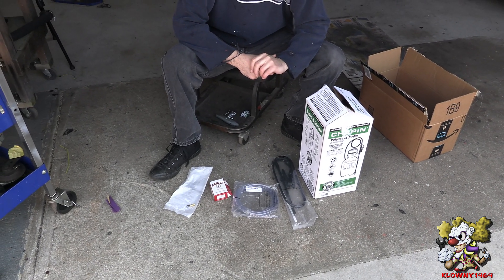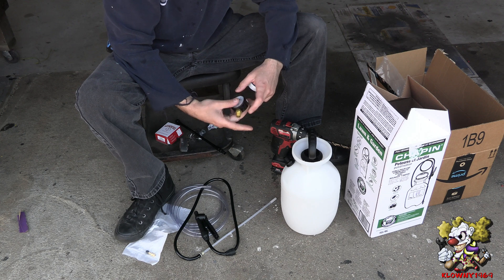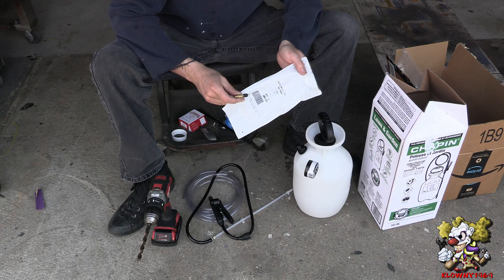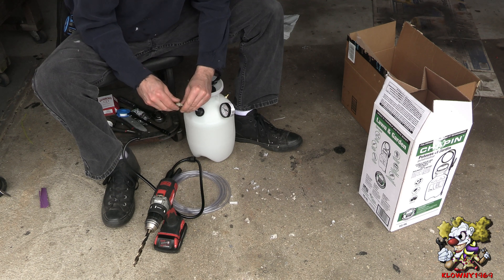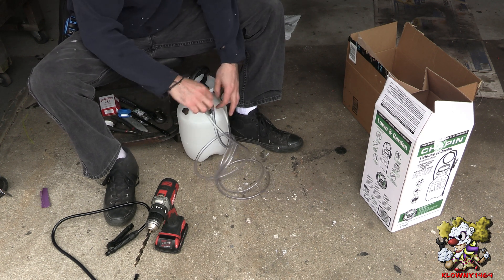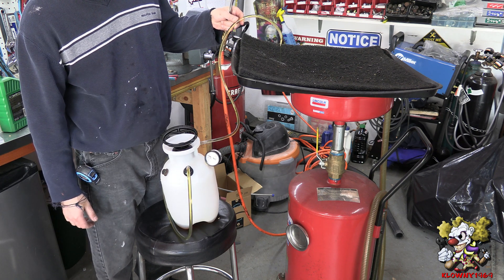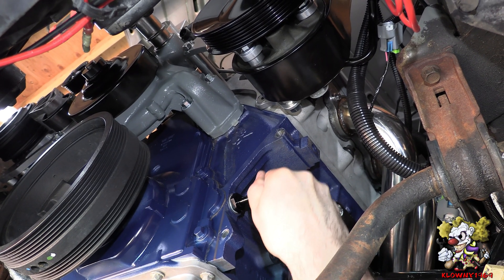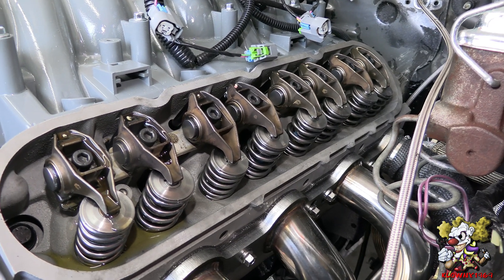How To Make an LS Engine Preluber For Under 30 Bux!!!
This is the best way to prelube a fresh LS engine build. You can also just put some oil into the oil pump from the side of the block and crank over until you see oil pressure. But i would much rather do it this way! Engine prelubers go for 175-300 dollars, make one yourself for under 30 dollars!

 How to make an ls engine oil primer for cheap. How to prime an ls engine.

Products I used in this Video:
Bugsprayer:

Clear tubing:

Winters Pressure gauge:

Only clown mechanic in the world ! Uses for an air hammer
This video can be applied to chevy, ford, mustang , impala , camaro , corvette, truck , toyota, lexus , honda , nissan. etc.. volvo cadillac gmc astrovan truck blazer silverado turbocoupe thunderbird clown clowny69 klowny69 GMC Savana 2500 Siera 1500 Sonoma isuzu hombre